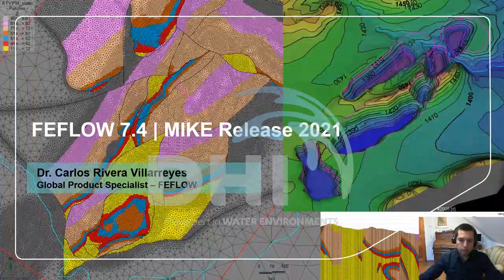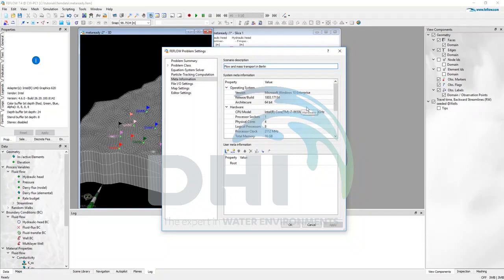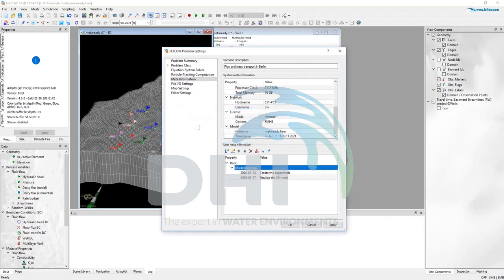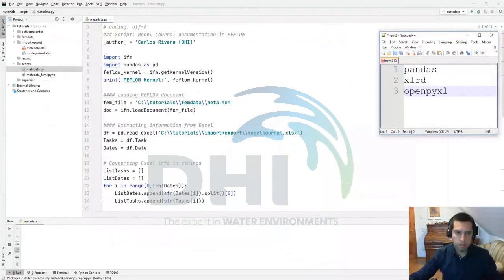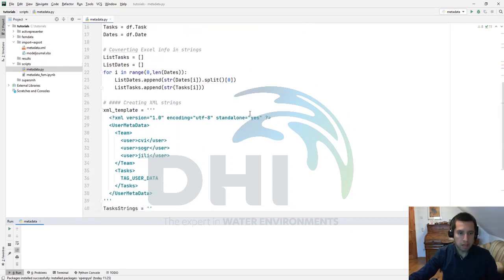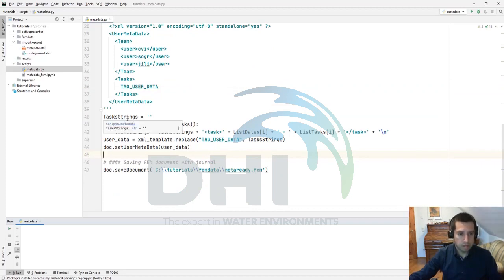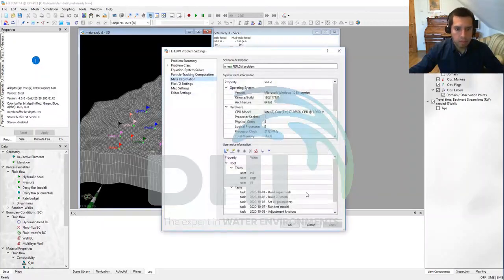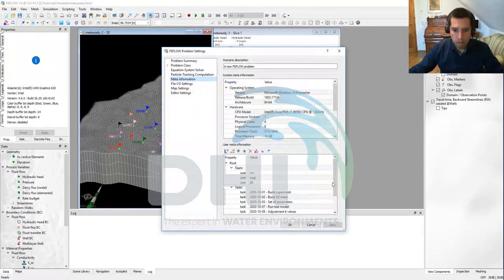FEFLOW 7 4 release Project management with metadata block